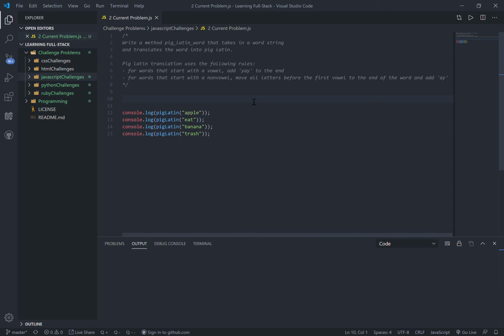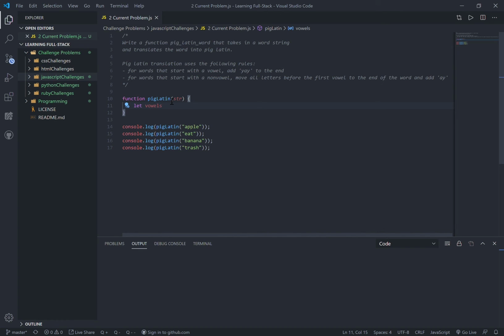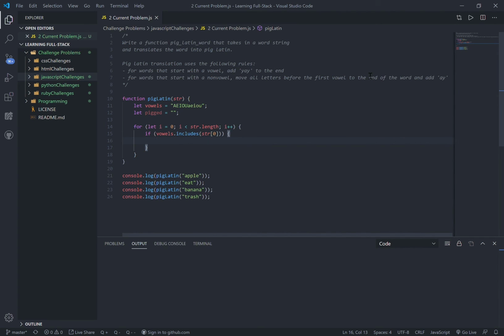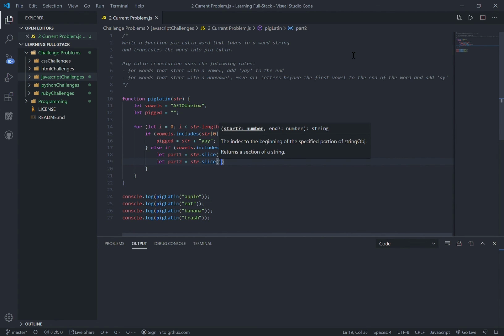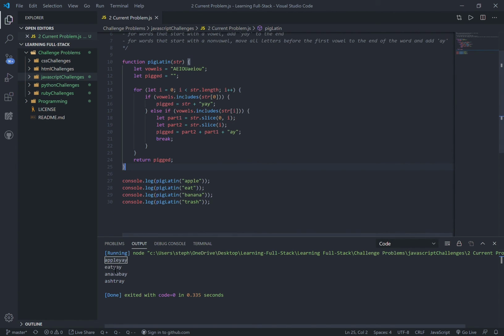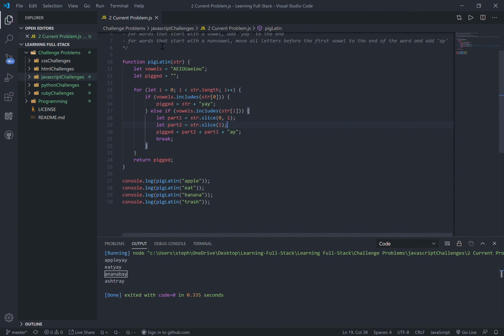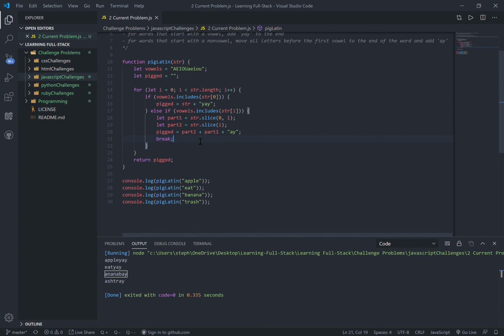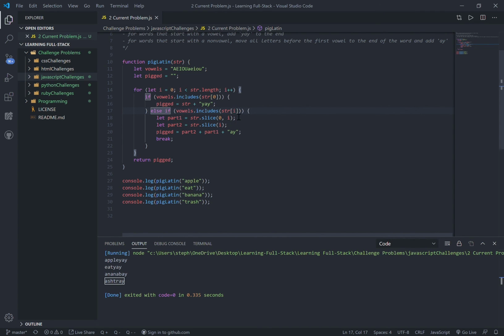JavaScript Coding Challenge/Interview Question: Pig Latin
Write a method pig_latin_word that takes in a word string
and translates the word into pig latin.

Pig latin translation uses the following rules:
- for words that start with a vowel, add 'yay' to the end
- for words that start with a nonvowel, move all letters before the first vowel to the end of the word
  and add 'ay'

  console.log(pigLatin("apple"));
  console.log(pigLatin("eat"));
  console.log(pigLatin("banana"));
  console.log(pigLatin("trash"));